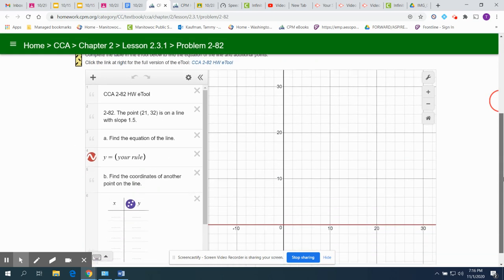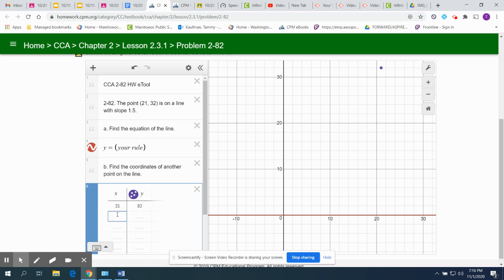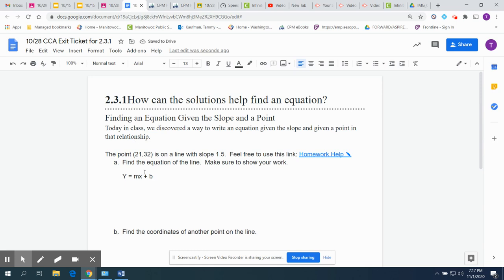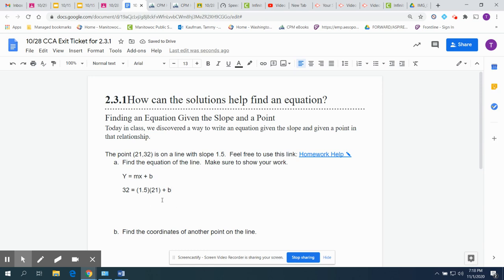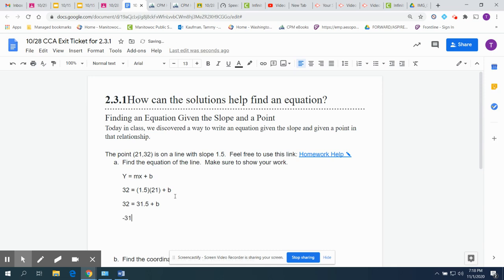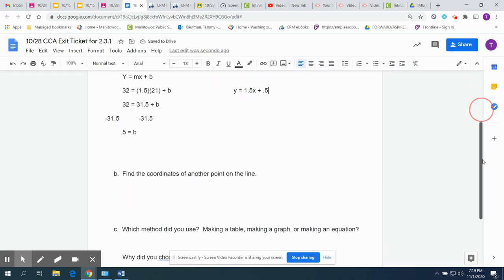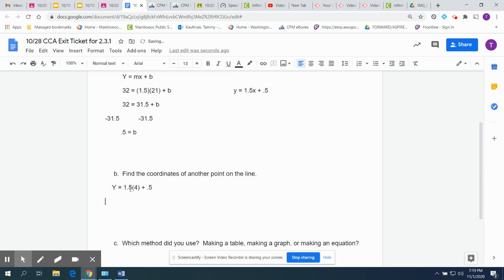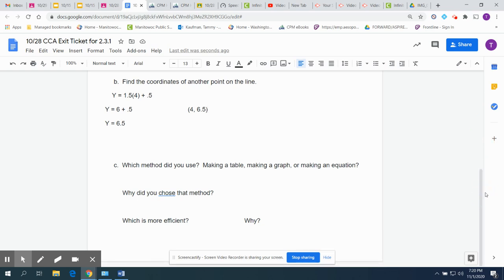10/28 CCA 2.3.1 Exit Ticket Discussion